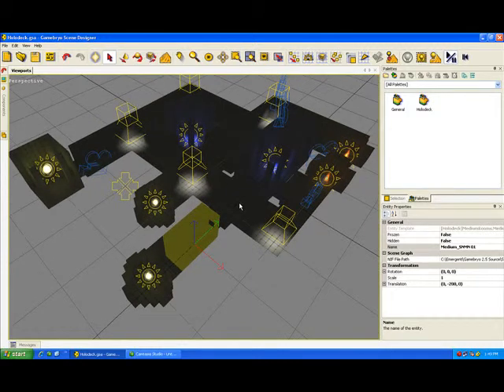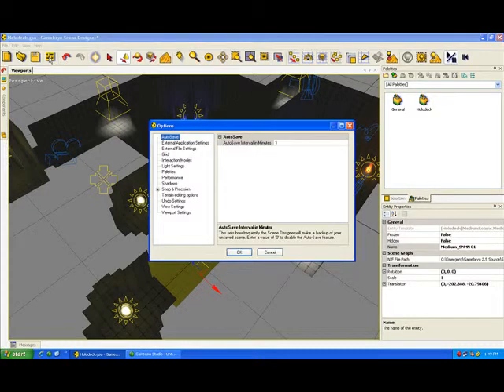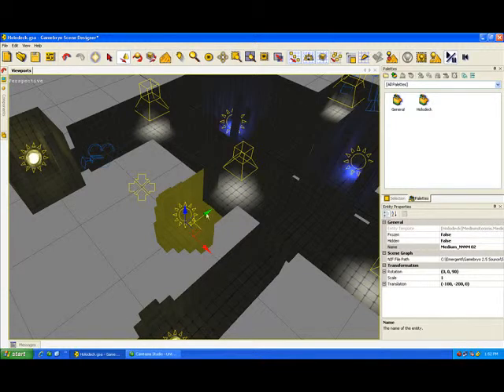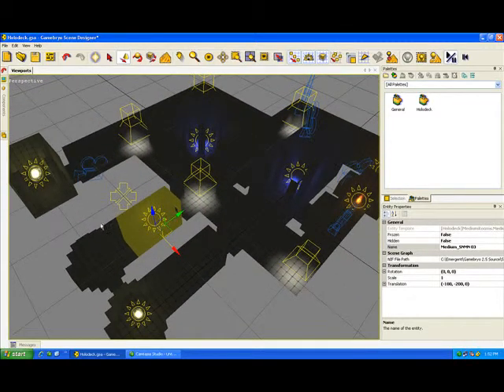08_SceneDesignerGridSnap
Grid and snap settings in SceneDesigners